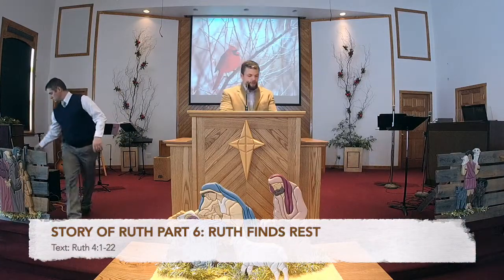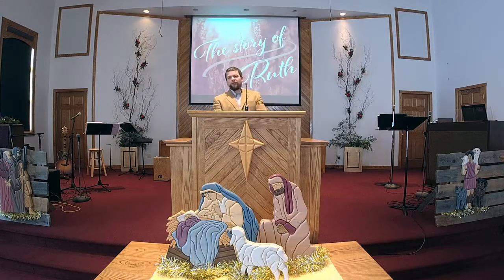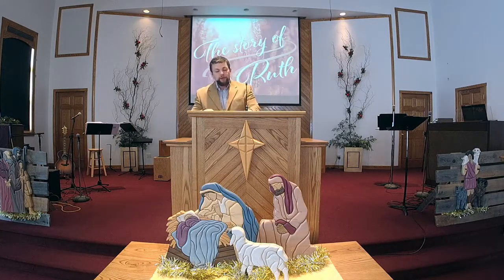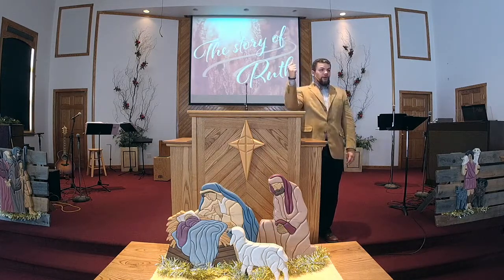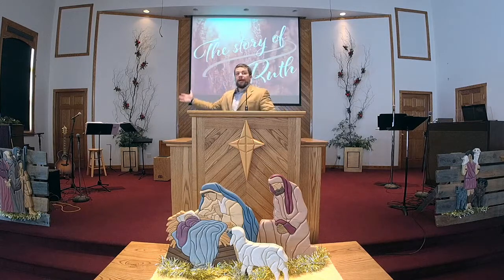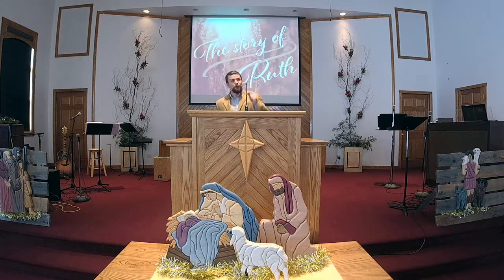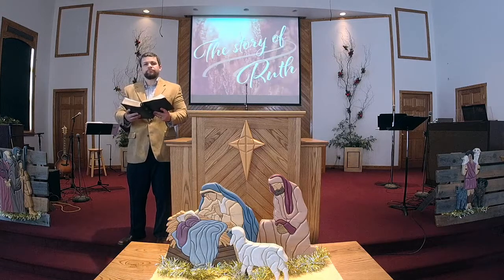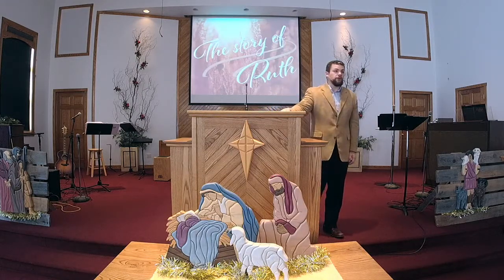Story of Ruth Part 6: Ruth Finds Rest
Sunday, December 17, 2017